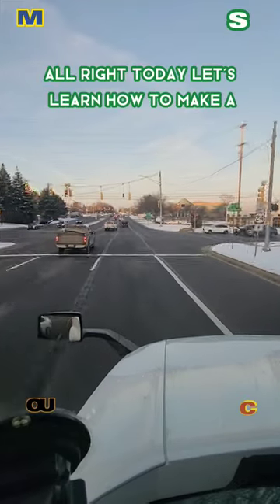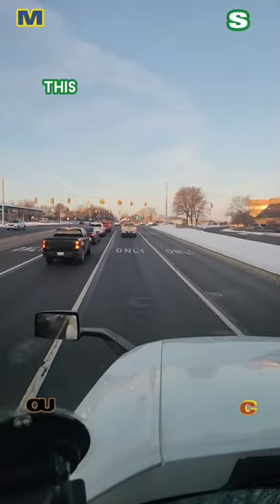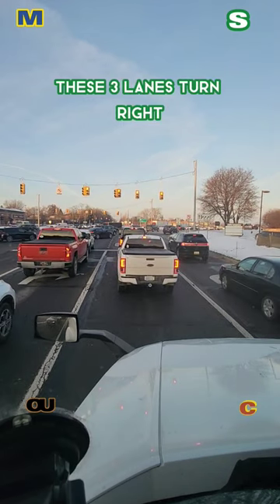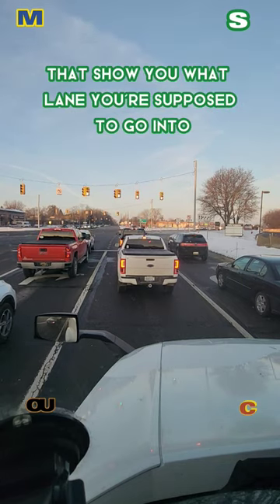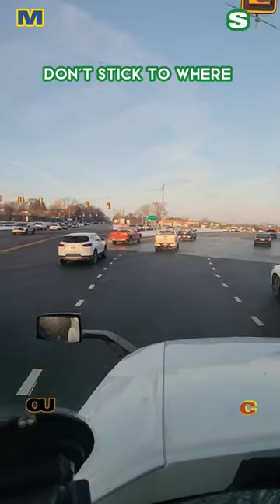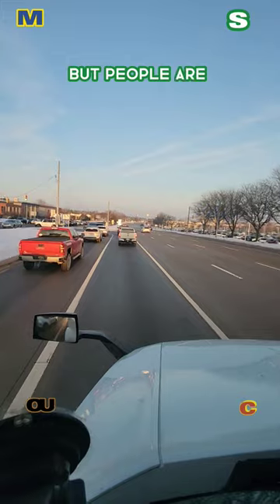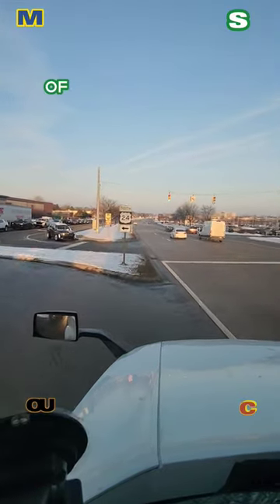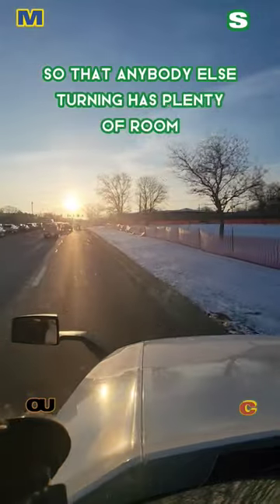Making a left turn in Michigan!